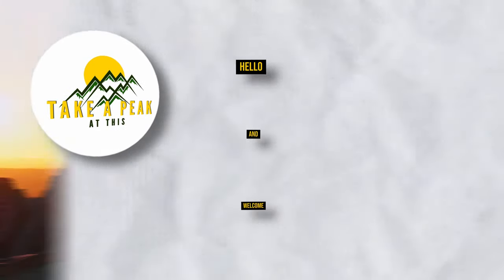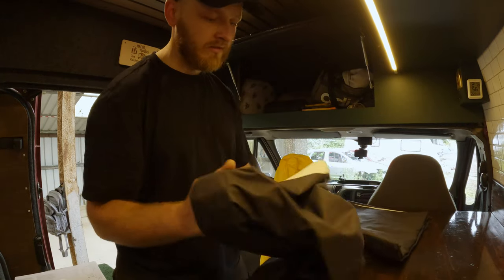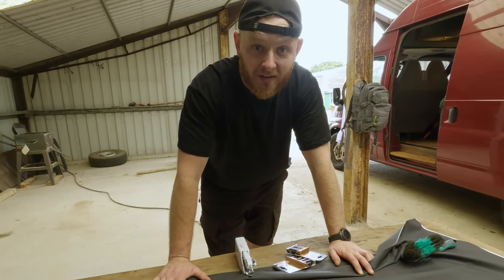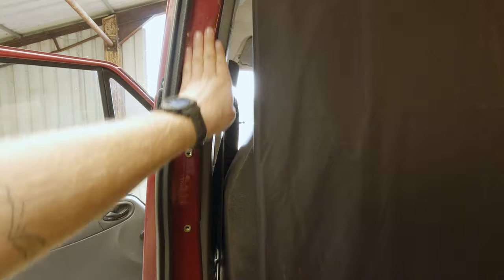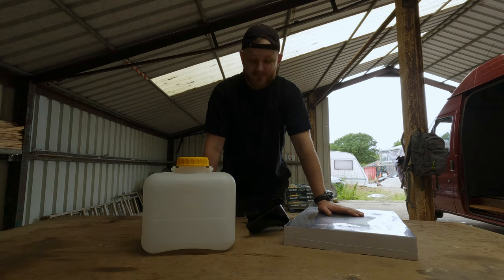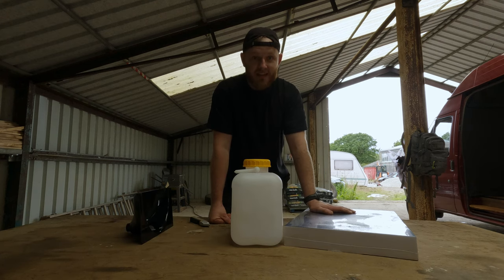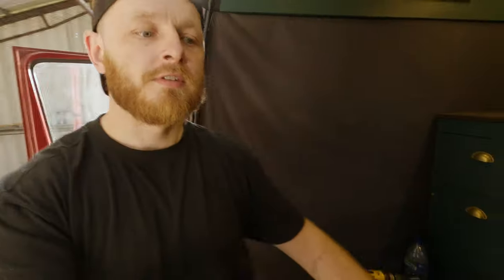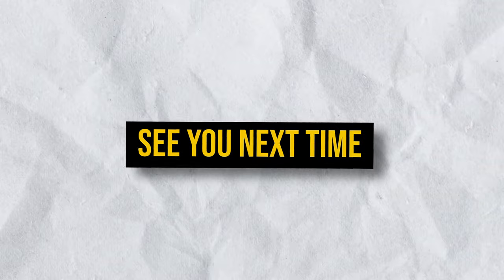Easy DIY Curtains & Composting Toilet | VAN BUILD EP 17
In this episode, we finally get some curtains up! And thanks to our handy little sewing machine, this was super easy!
We also have a go at making our very own composting toilet.
If you have any questions about our build so far, please leave them in the comments section and we will do our best to answer them for you!

Timecodes:
0:00 - Intro
1:02 - Making our own camper van privacy curtains
5:35 - Making our own DIY composting toilet
09:25 - Outro